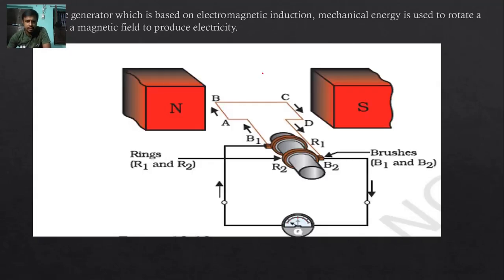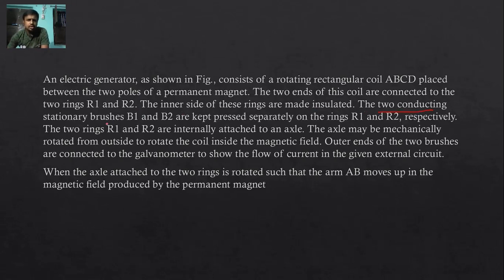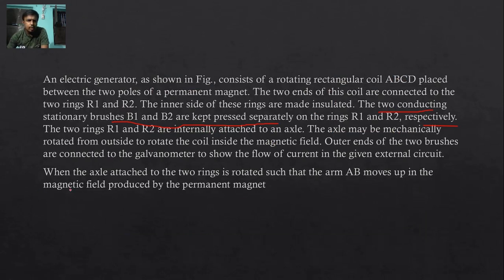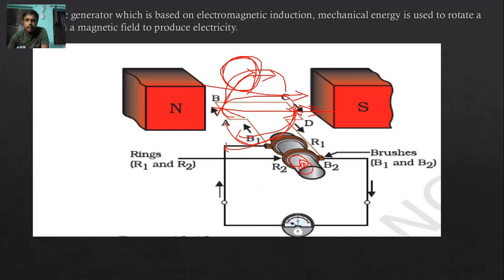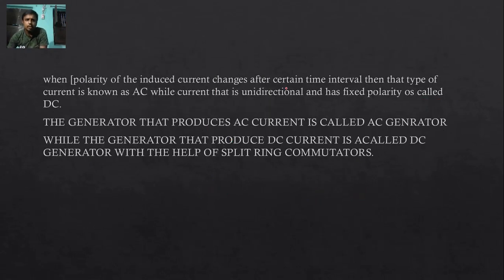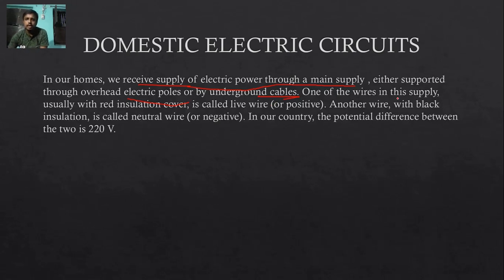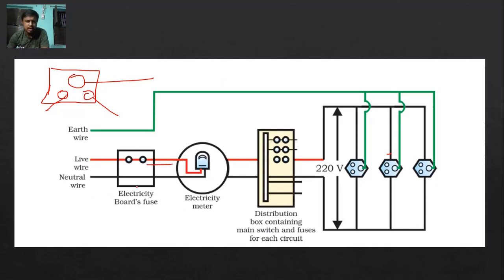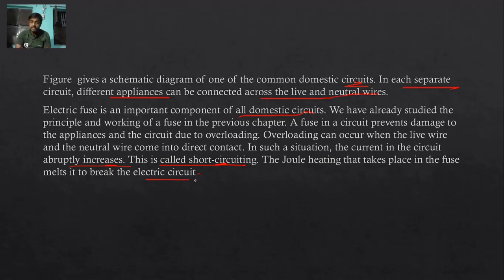ELECTRIC GENERATOR in a simple way.